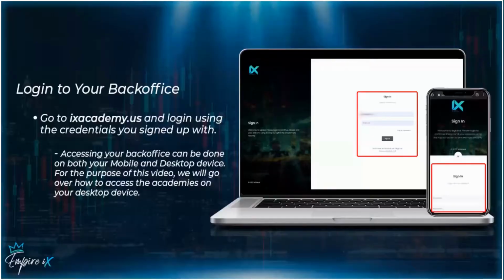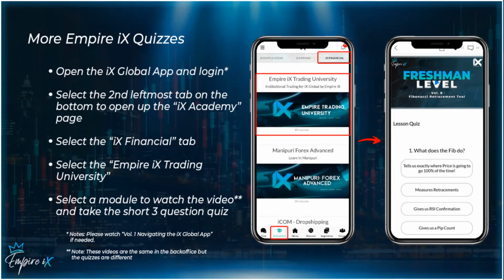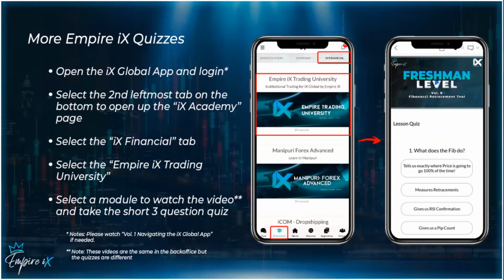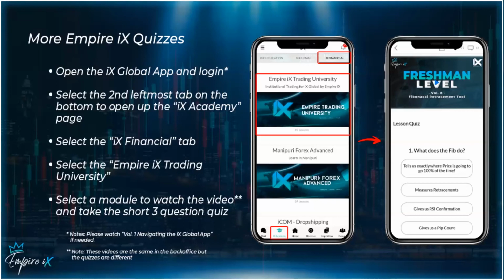Accessing the Academies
Empire iX Global Tutorial Videos presented by iX Market Expert: Zay Molina.

In this video, I walk you through how to access the Empire academies.